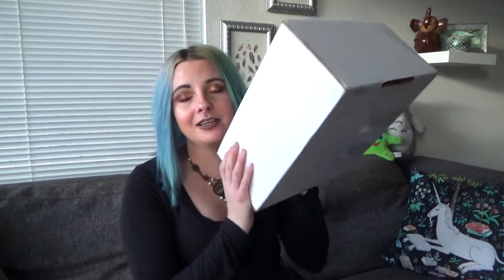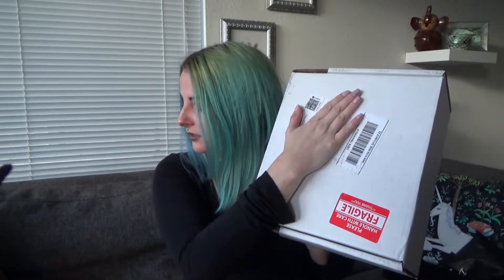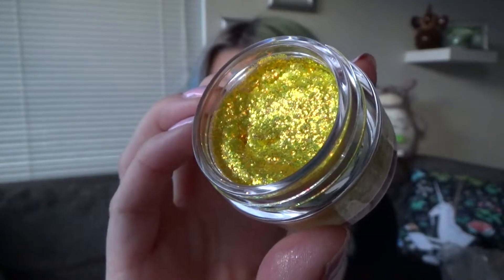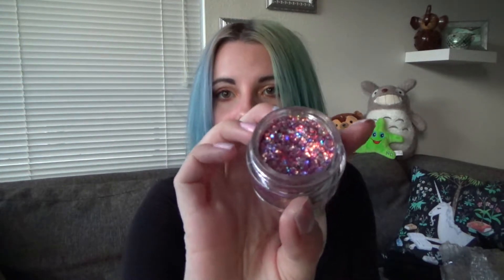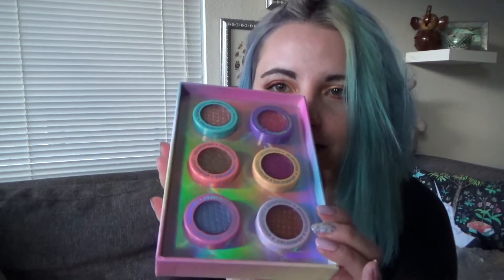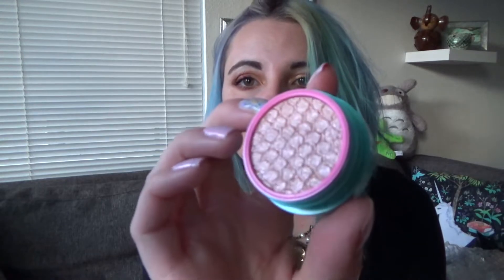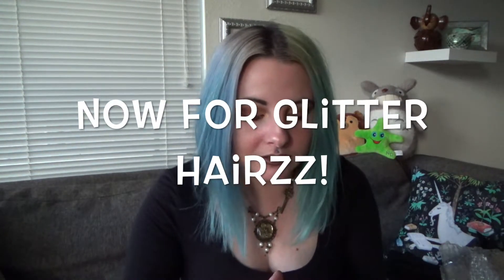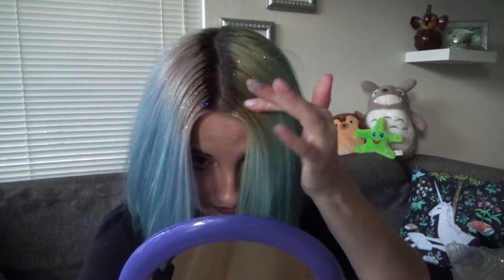Dollskill & Colourpop Haul featuring Killstar & Glitterally Obsessed